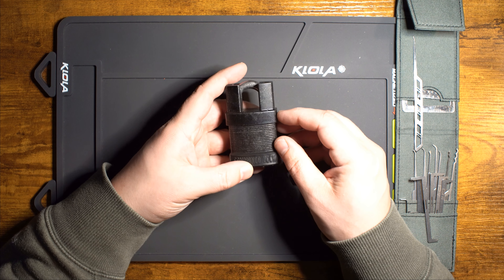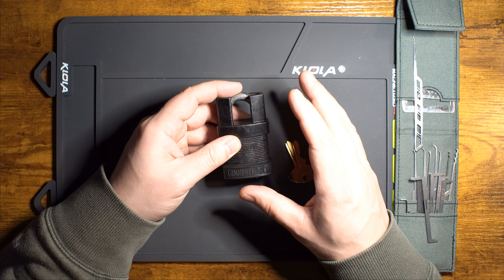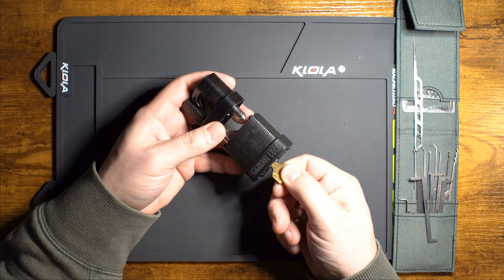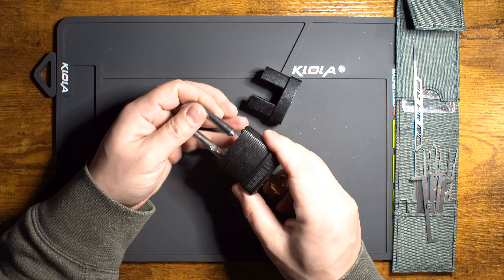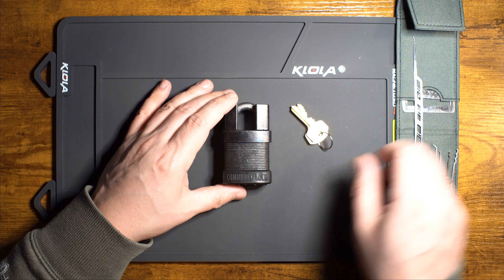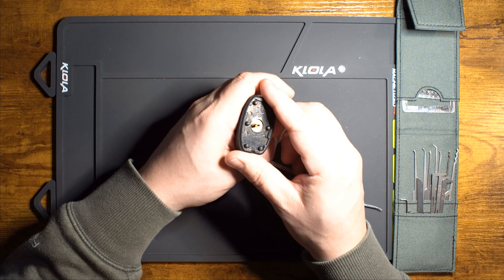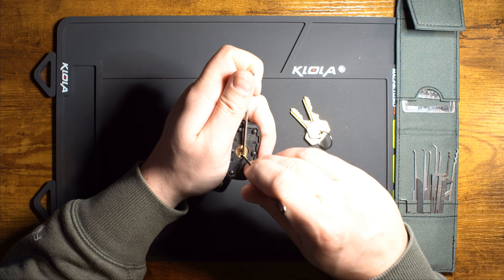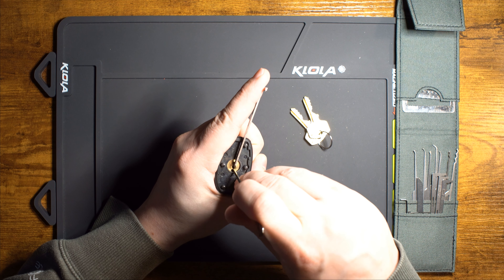Totally Tactical - Commando Lock Total Guard Padlock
How well does this murdered out, multi-function, tactical lock system withstand covert entry attempts? I find out using my go-to lockpicking loadout.